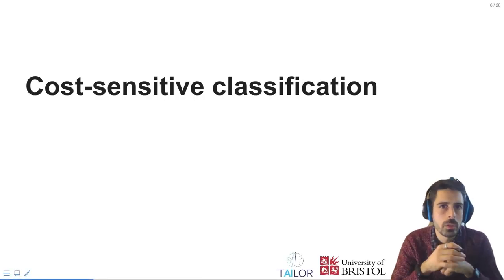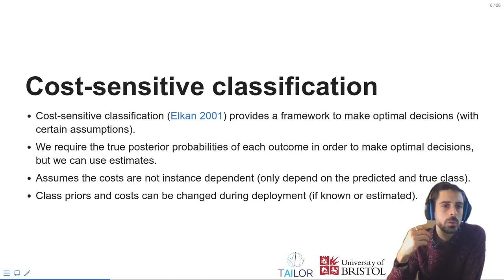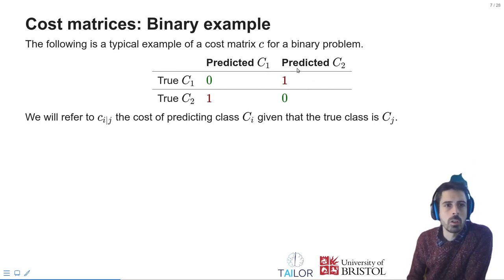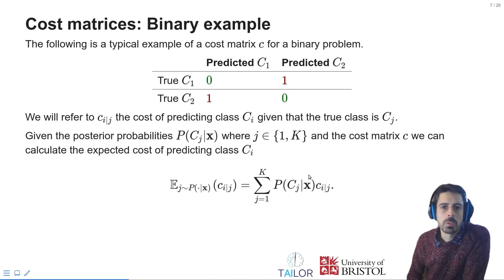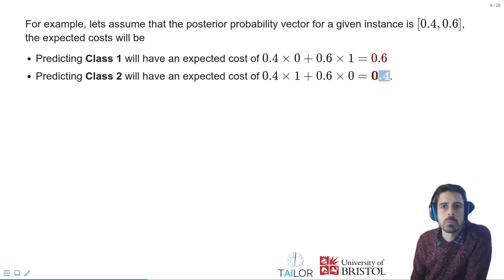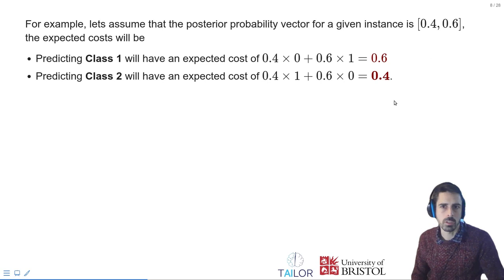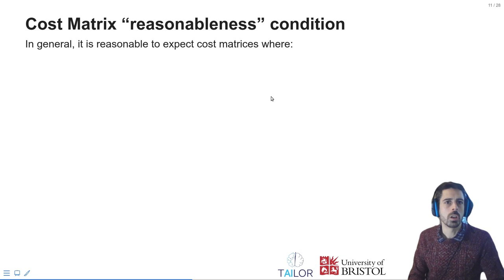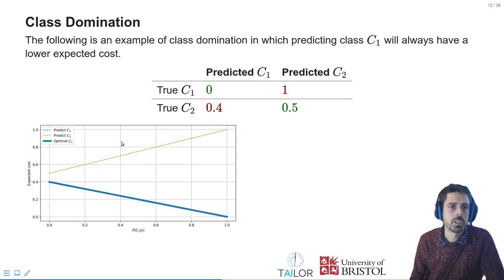Introduction to Optimal Decision Making: Cost-sensitive classification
This is a short video of a series of videos about Optimal Decision Making.
All the material and code of this course can be found at